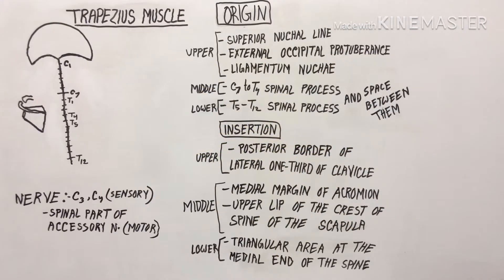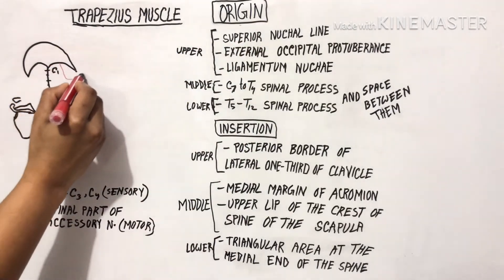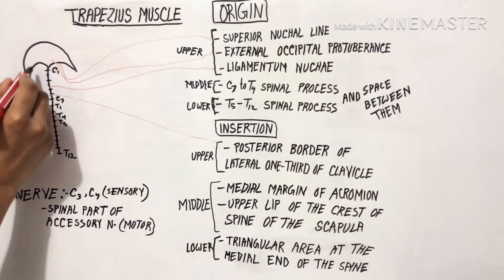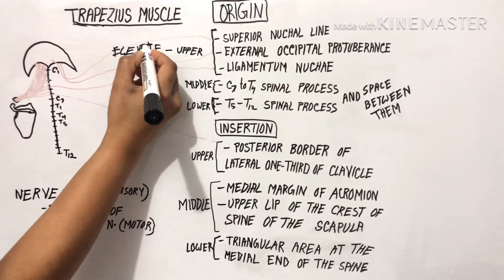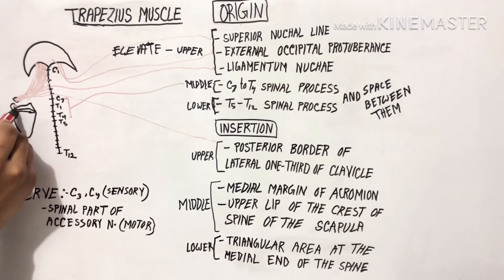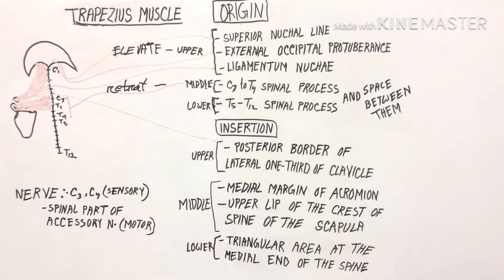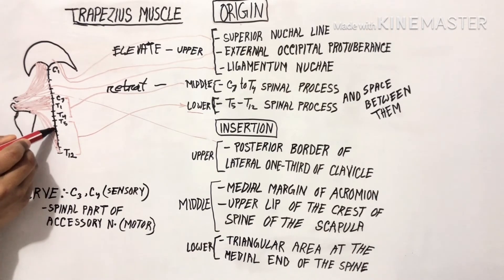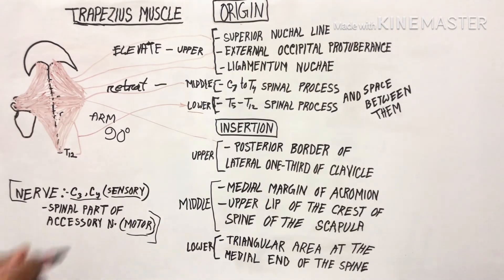Trapezius Muscle - Origin, Insertion, Actions, Nerve Supply - Human Anatomy | Dr Shahnaz Jannat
Trapezius Muscle - Origin, Insertion, Actions,  Nerve Supply- Human Anatomy.